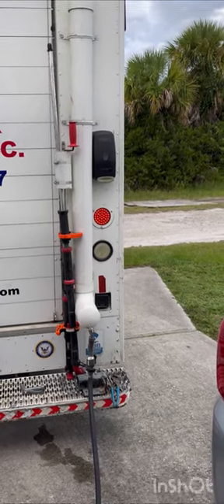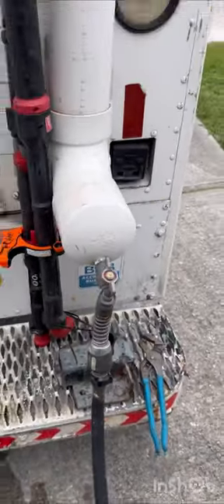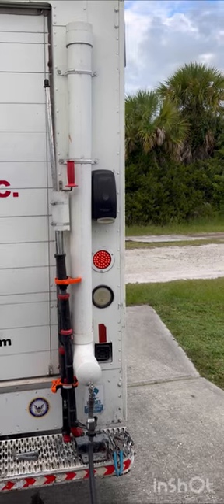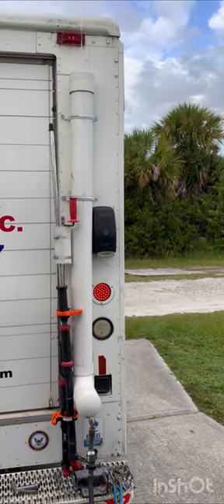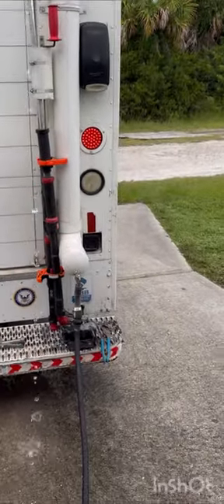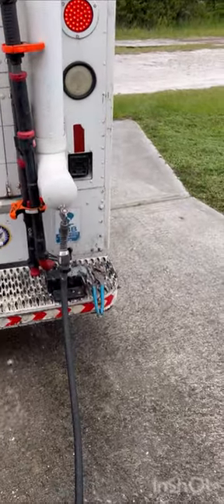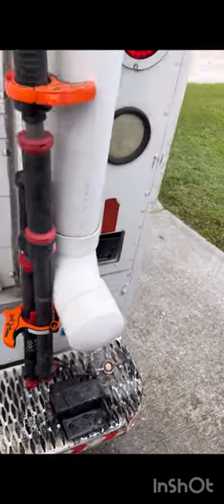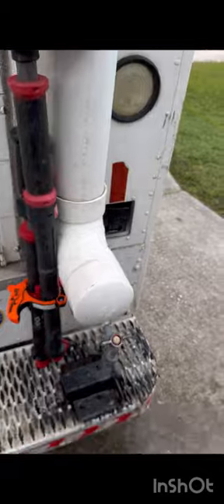Portable water hose sink DIY RVs or Work Trailers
Wash your hands with a diy water hose sink  Water tank for RVs or work Trailers, clean drinking water or washing water